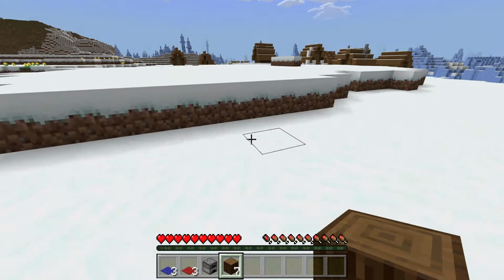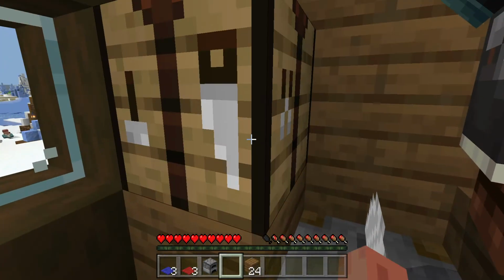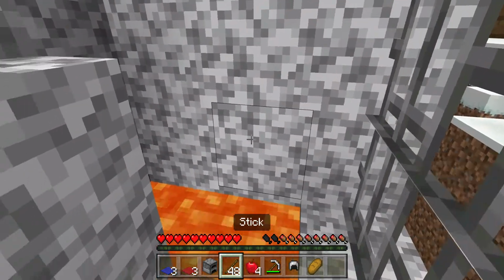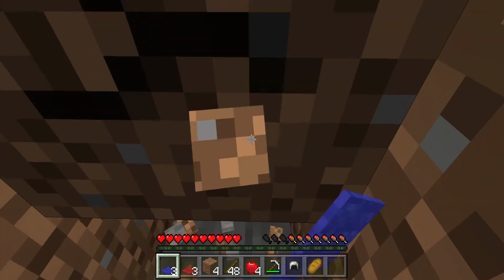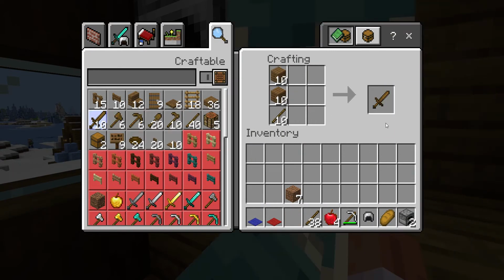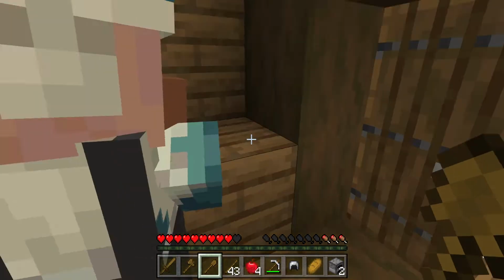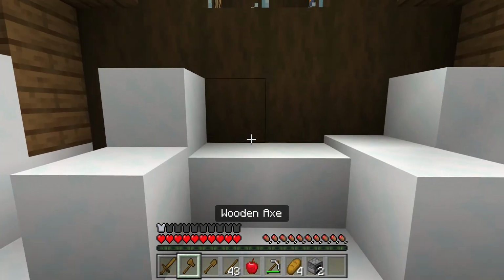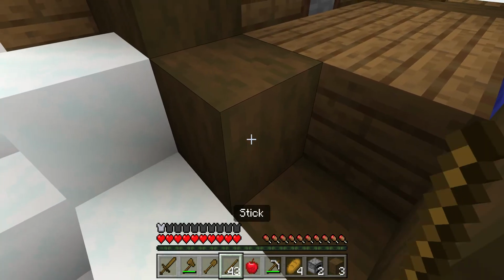1ST EVER Co. Host Yaniv And 100 Days Hard mode Minecraft Lives 1/3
UPDATE:
IF you NEVER want to Miss One of these Airline Takeoffs And Arrival Videos Hit that SUBSCRIBE Button Hit that Bell For Post Notification's And If you enjoyed Hit that Like Button And Don't mind to say ANYTHING in the chat Check the rules and other Ex things in my Channel Description:)